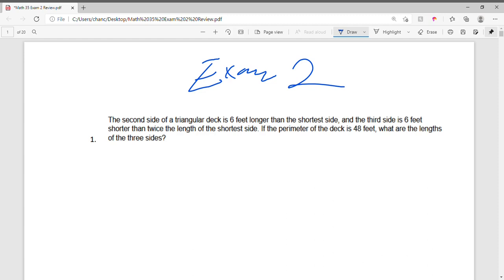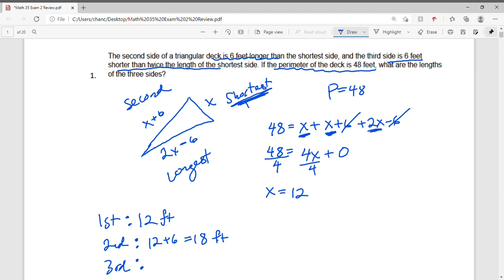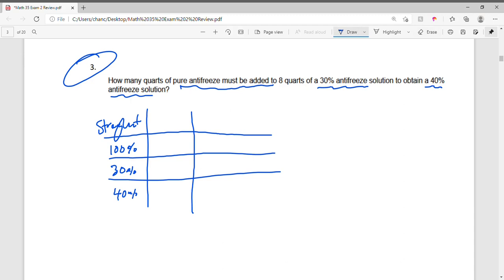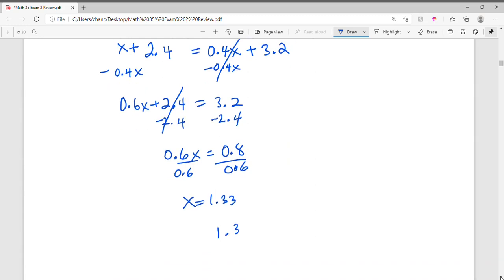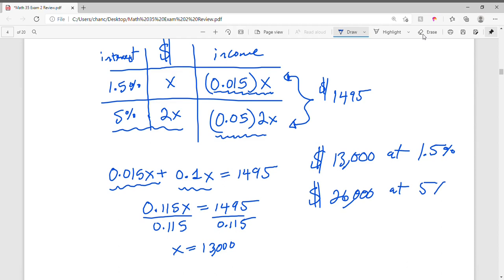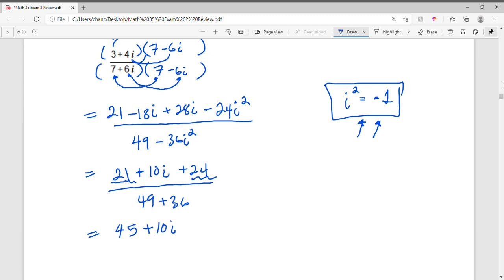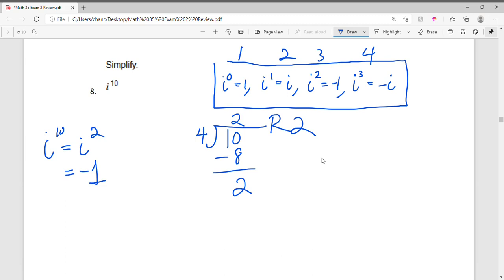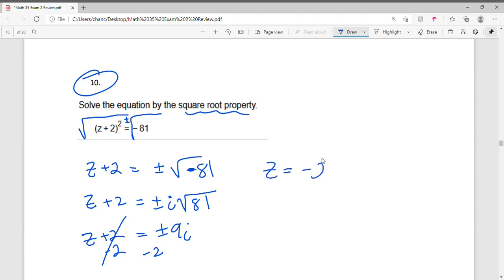Math 35 Exam 2 Review Part 1